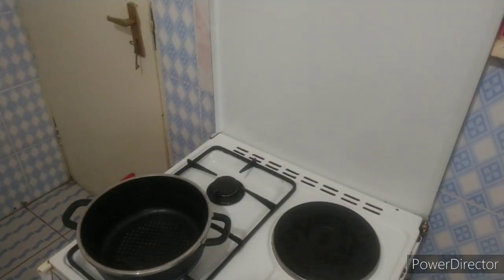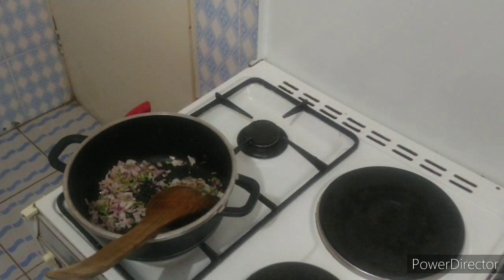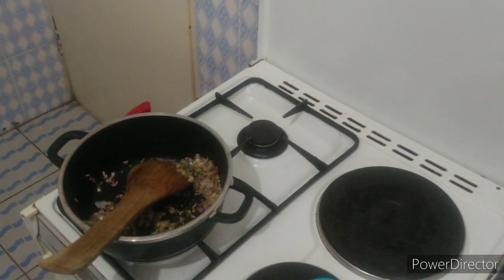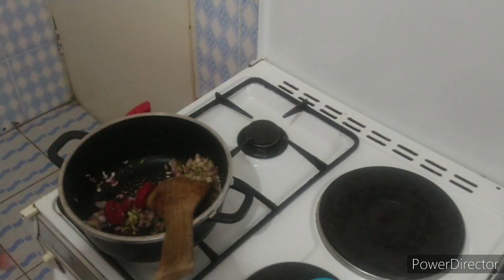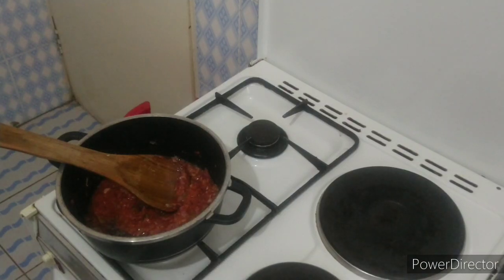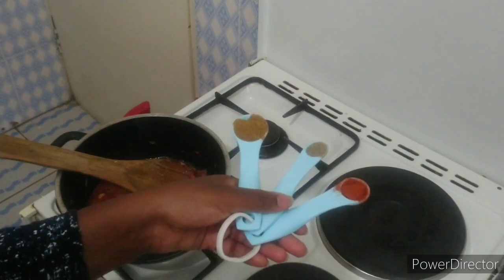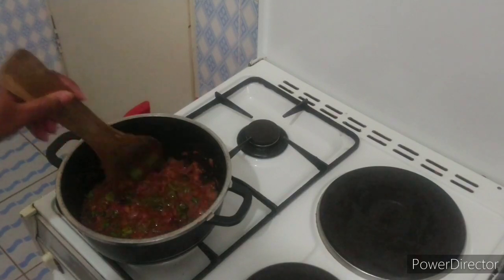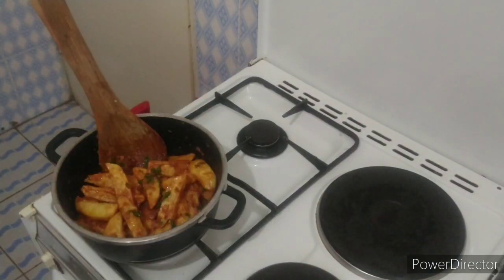CHIPS MASALA | NICKEY'S KITCHEN.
Boring leftover fries? Freshly made fries? Don't worry. This recipe has got you covered.
Enjoy this sumptuous chips masala that you can whip up in a jiffy for those late lunch cravings.

INGREDIENTS:
Fries made from 5 large potatoes
1 medium onions, finely diced
2 cloves garlic, crushed
½ inch ginger, crushed
1 tbs tomato paste
1 lemon, juiced
¼ cup water
1 tsp cumin
½ tsp paprika
¼ tsp black pepper

♥ NICKEY.